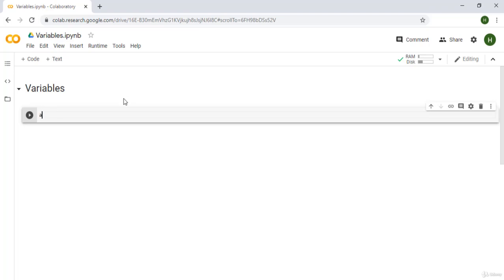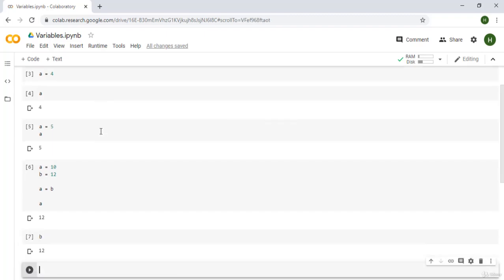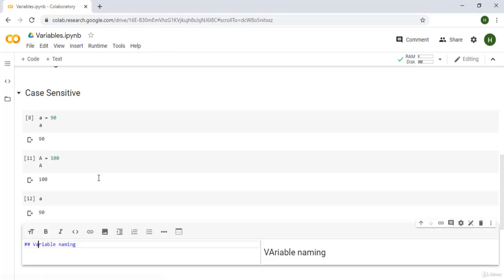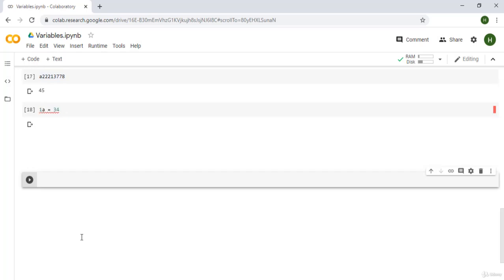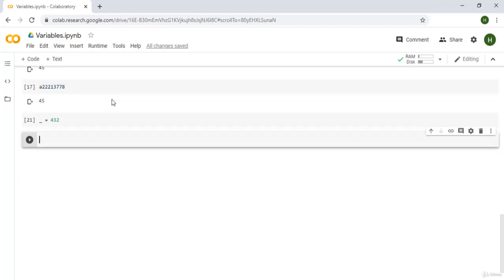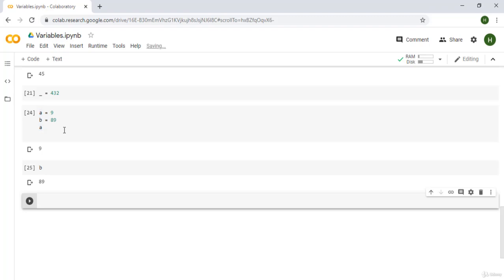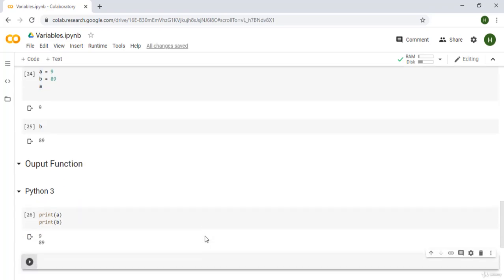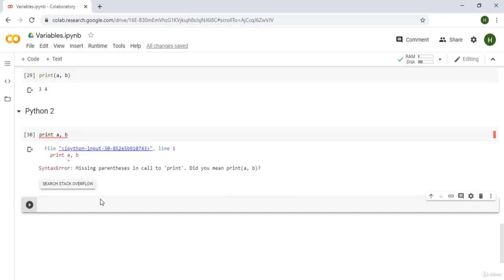Python Variables, Booleans and None